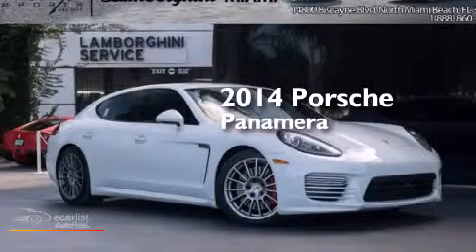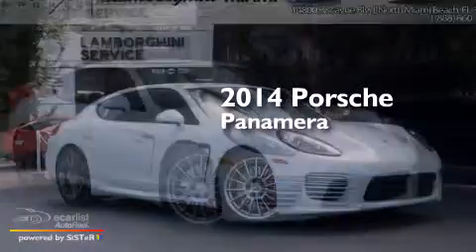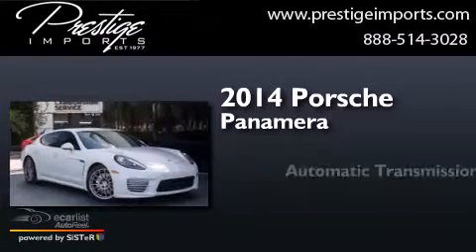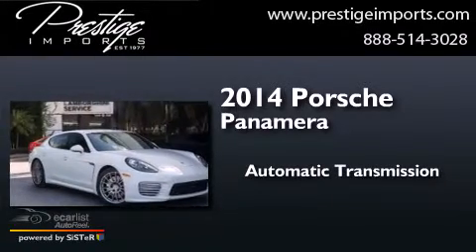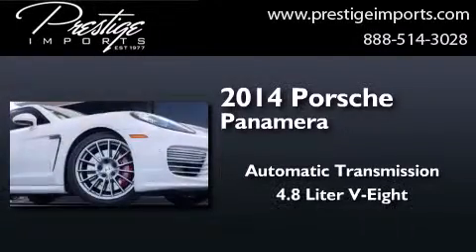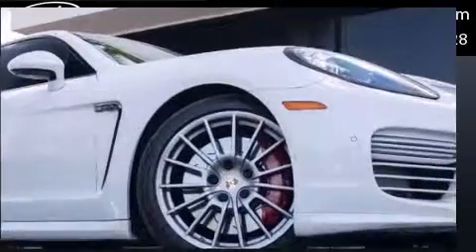Preowned 2014 Porsche Panamera North Miami Beach Fl 33181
We have been honored to serve the North Miami Beach Fl area , we promise that your experience at our dealership will exceed your expectations ! Year : 2014 Make : Porsche Model : Panamera Engine : 4.8L V8 32v DFI Engine Trans . : Automatic Exterior : White Miles : 5,405 Interior : Black Prestige Imports 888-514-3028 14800 Biscayne Boulevard North Miami Beach , Fl 33181